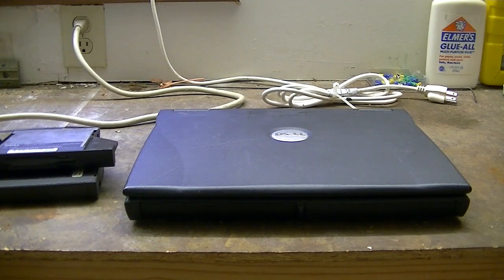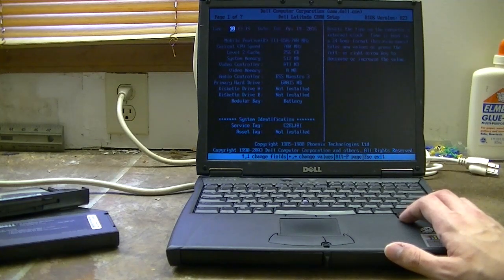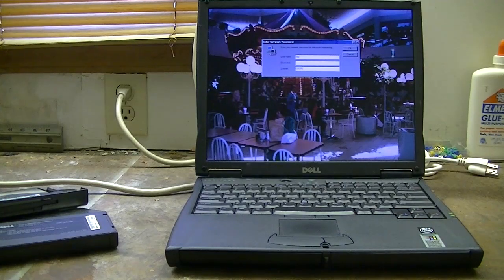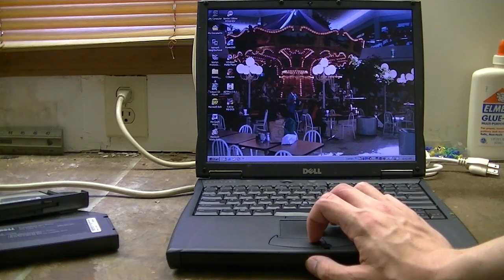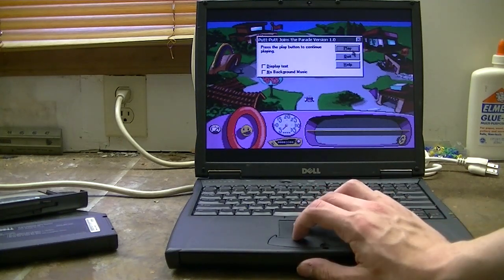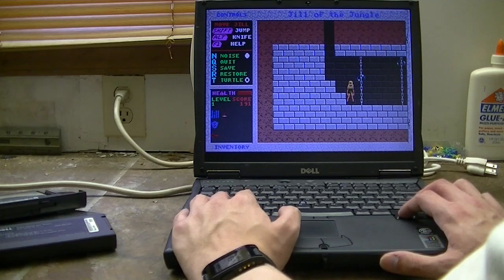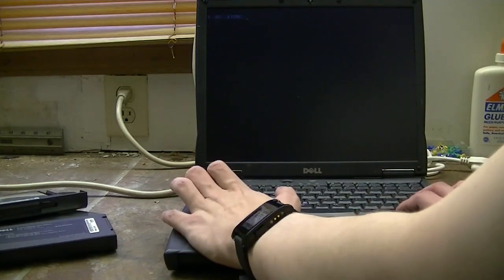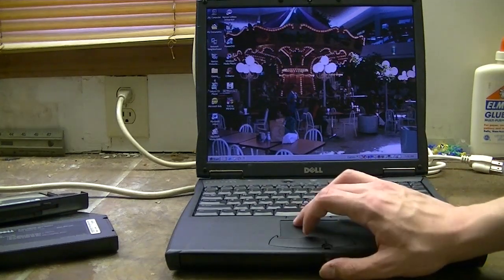Dell Latitude C600 Overview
Just another old laptop video.